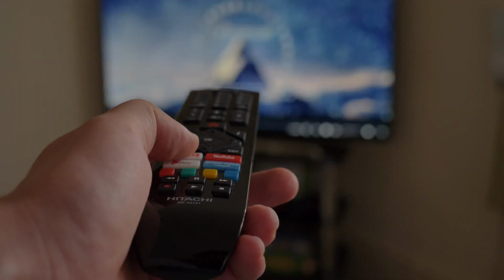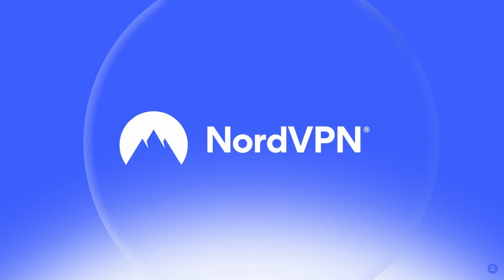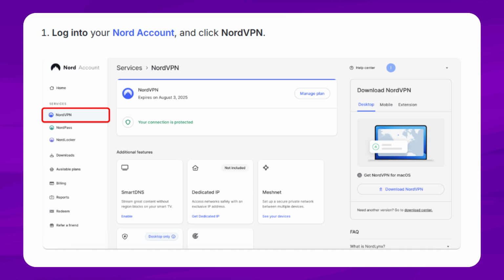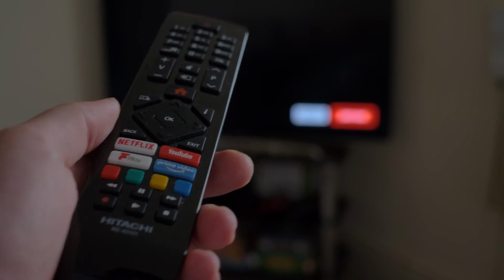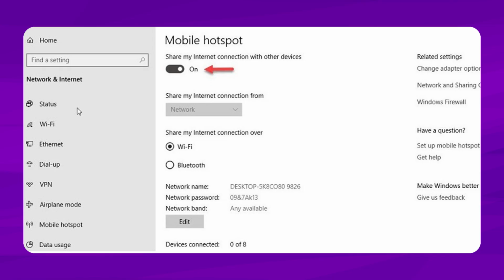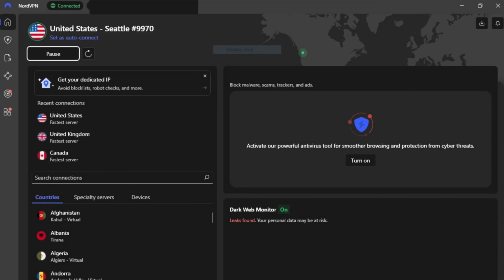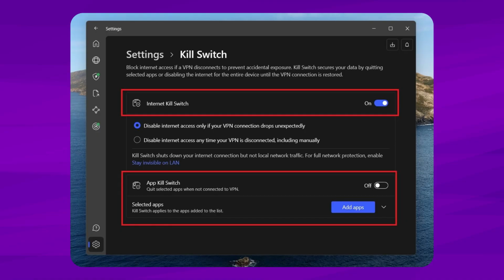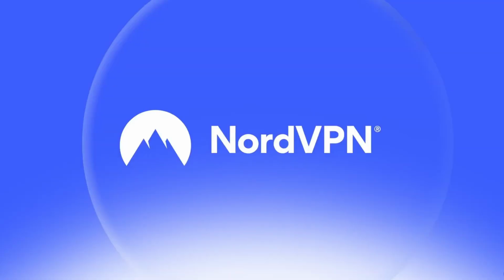How to Get NordVPN on LG Smart TV in 2026 (Install + Setup NordVPN on LG Smart TV) ✅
Want to install and set up NordVPN on your LG Smart TV? In this video, I’ll show you the easiest ways to get NordVPN working, including using Smart DNS, setting it up through your WiFi router, or sharing a VPN connection from your laptop. Follow this step-by-step guide to protect your streaming, unlock geo-blocked apps, and stay secure on your LG TV in 2026.